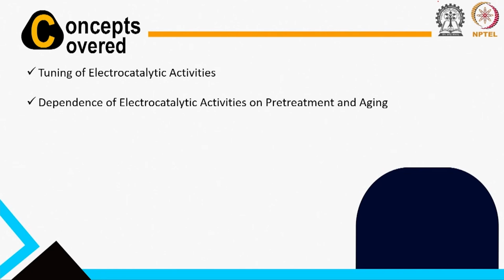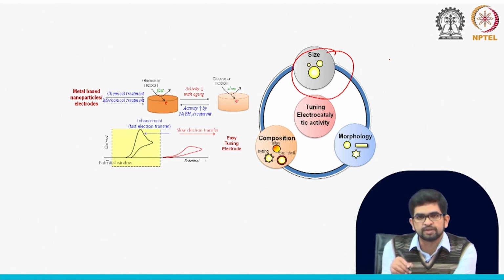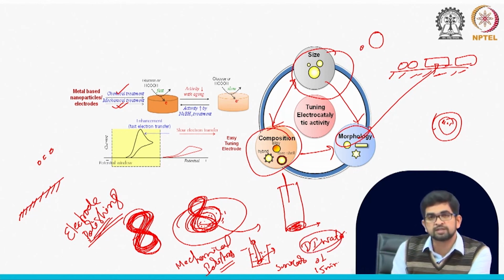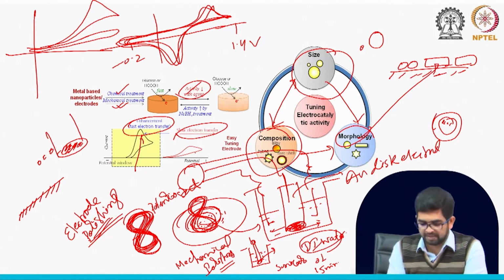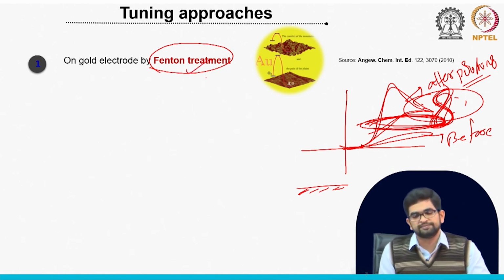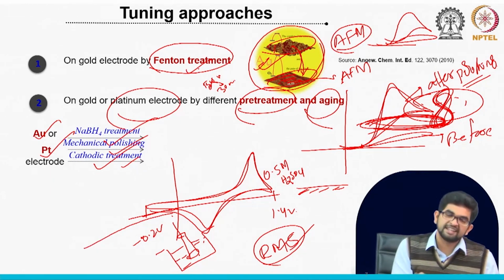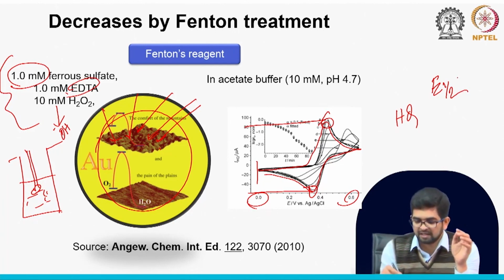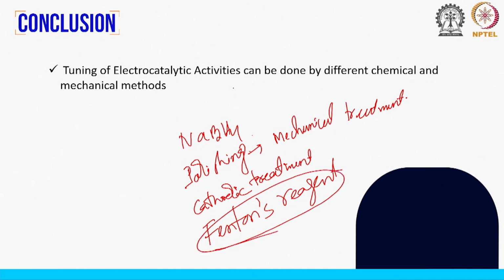NOC: Nanobio Technology Enabled Point-of-Care Devices